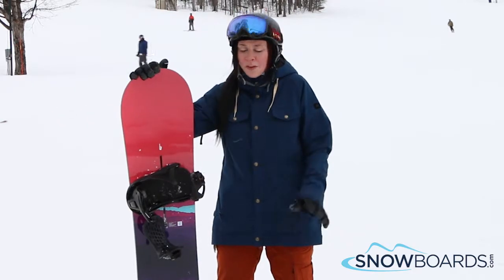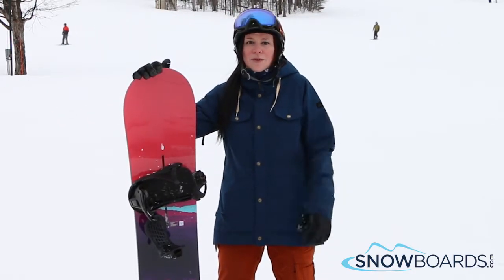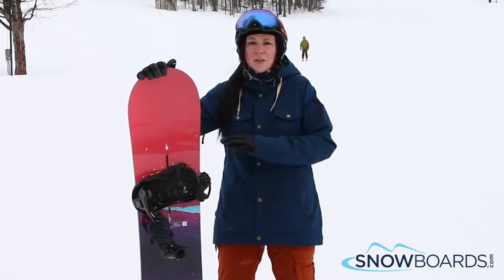Jenna's Review-Burton Feelgood Flying V Snowboard 2018-Snowboards.com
A true confidence booster, the Burton Feelgood Flying V snowboard is equipped with the best tech to get you riding like a pro. The recipe for a better ride is in the Flying V rocker profile. With the control of camber and the catch-free feeling of rocker you will have better balance, stability and edge control. Directional shaping and carbon in the core gives the board more pop with precise handling so you can shred confidently at any speed, on any terrain; while Frost Bite Edges allow the board to cut into the snow for superior edge hold on icy, hardpack slopes. The Channel mounting system provides endless stance options that can quickly and easily be adjusted to suit your needs. Backed by pros like Kelly Clark, the Burton Feelgood Flying V is one board that more women choose for all-mountain shredding.